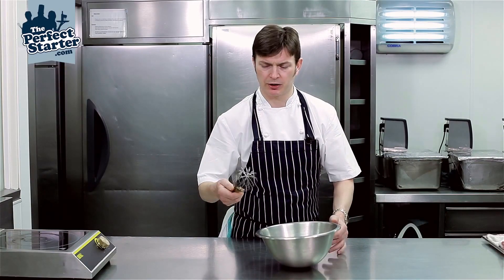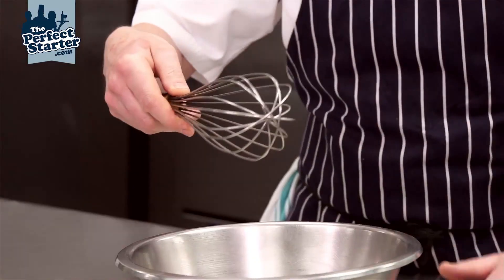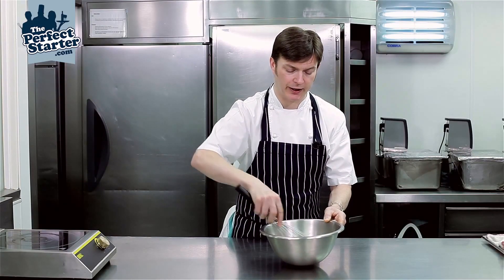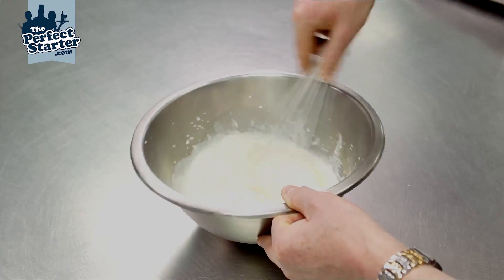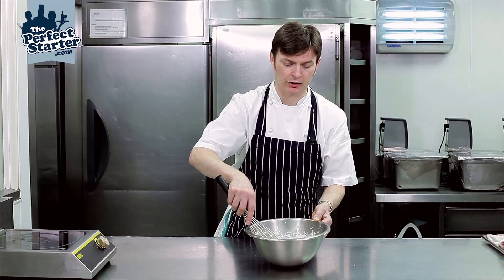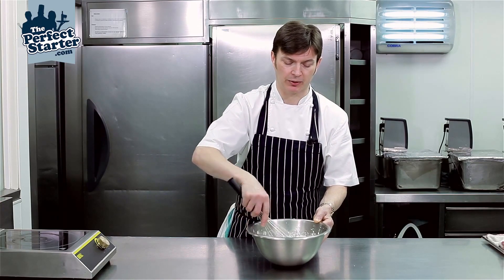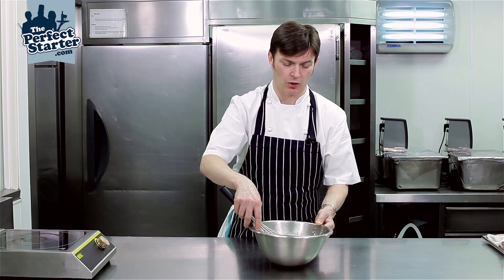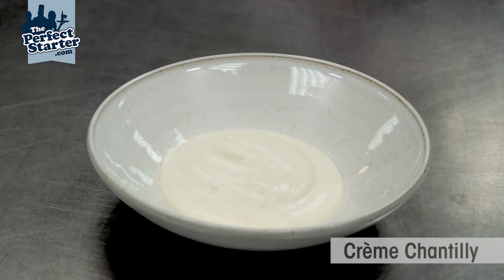How to make crème Chantilly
This video shows you a step by guide to making a basic crème Chantilly, from Simon Jenkins, pastry chef for Marcus Wareing restaurants in London. This is quick and simple easy to follow recipe.